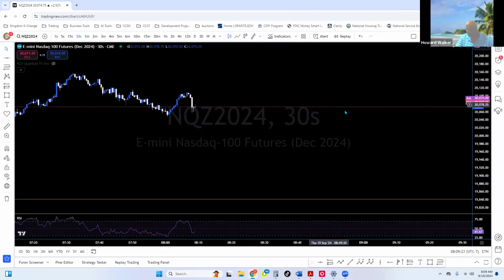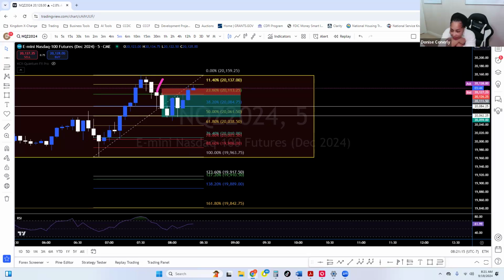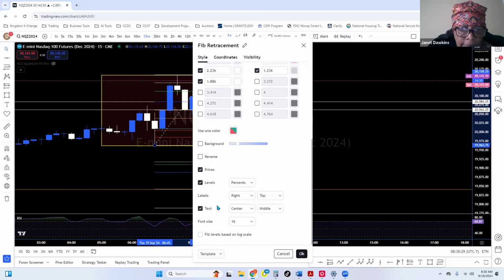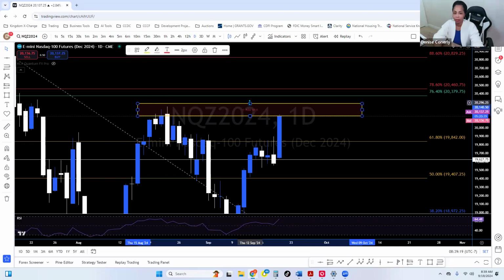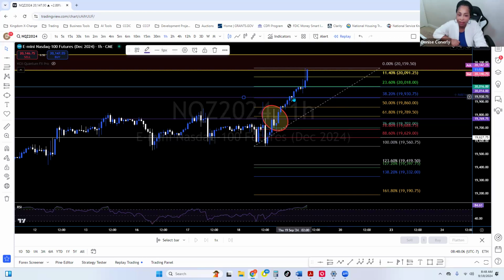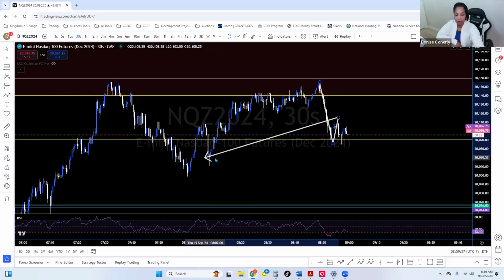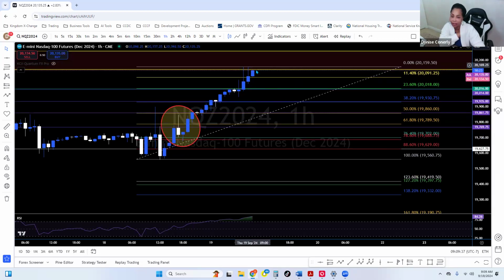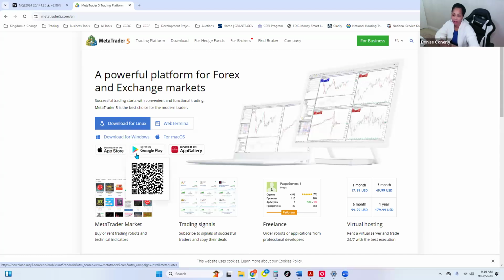8 AM Beginners Session 9.19.24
8 AM Beginners Session 9.19.24